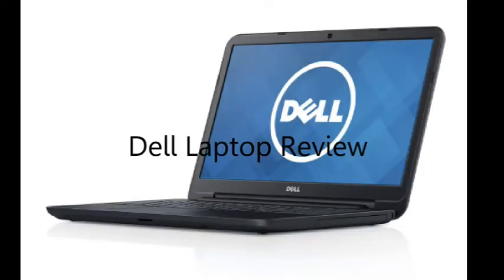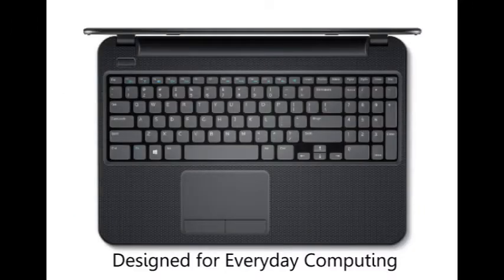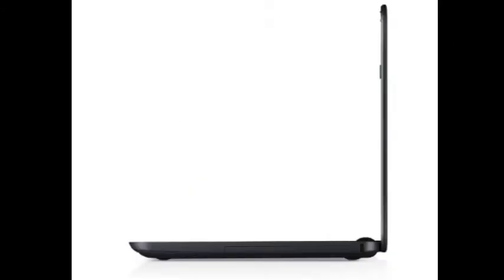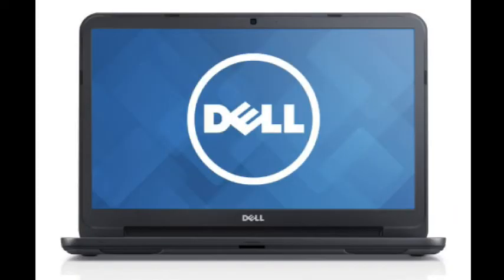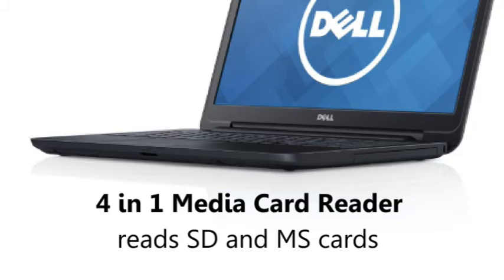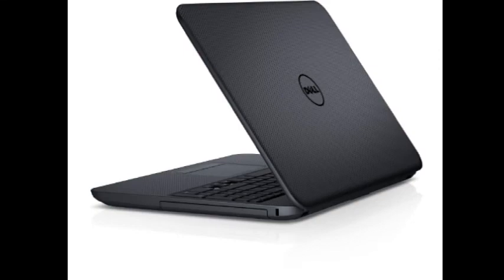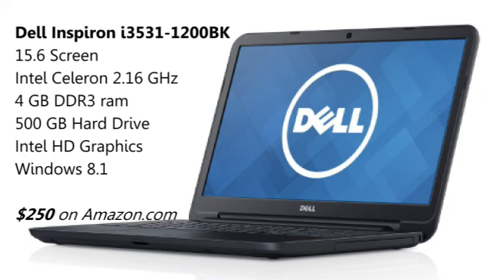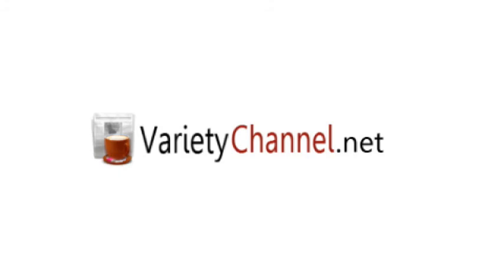Dell Inspiron i3531-1200BK Laptop Review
Go to this page for more info about this Laptop

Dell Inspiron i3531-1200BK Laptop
15.6 Screen
Intel Celeron 2.16 GHz
4 GB DDR3 ram
500 GB Hard Drive
Intel HD Graphics
Windows 8.1